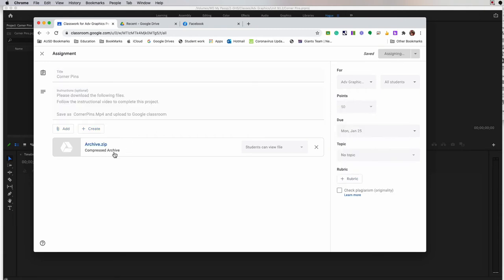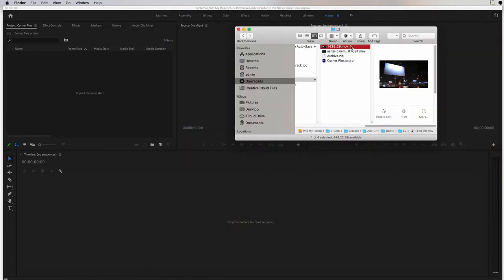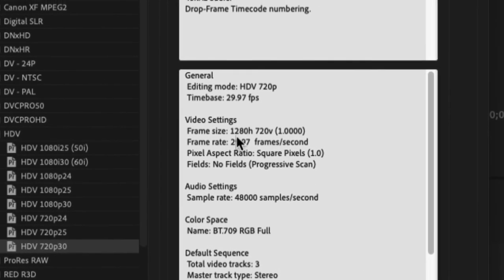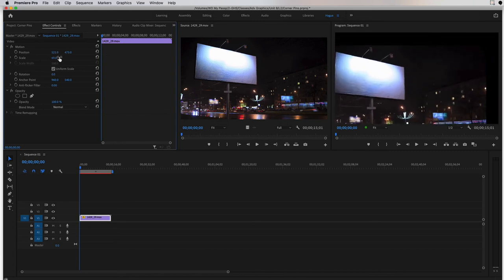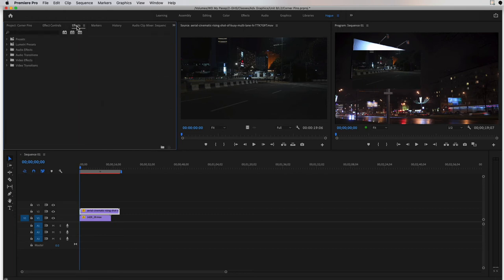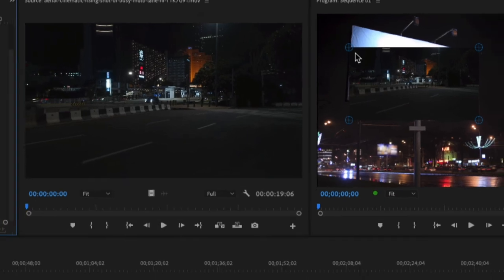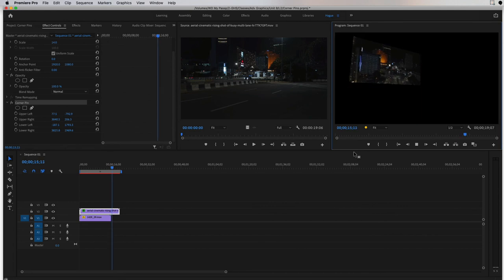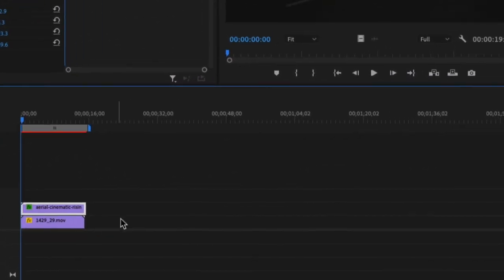Advanced Graphics - Corner Pin